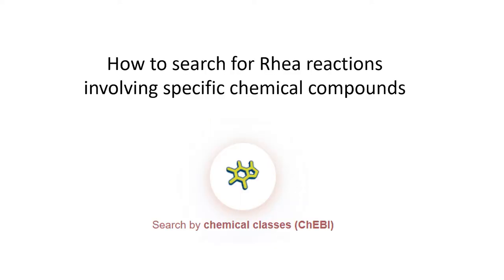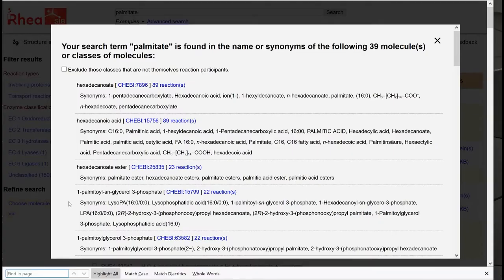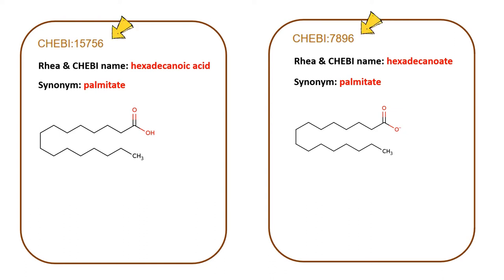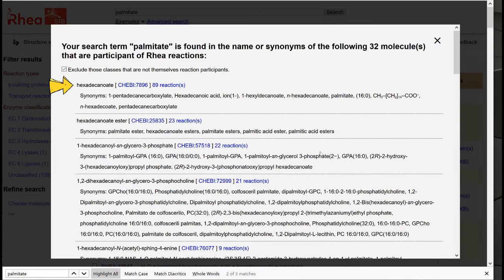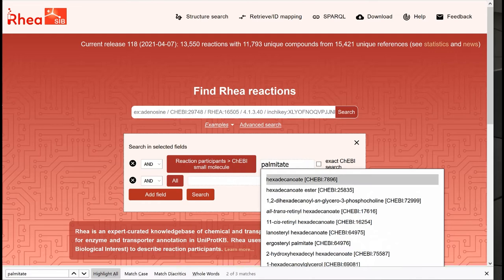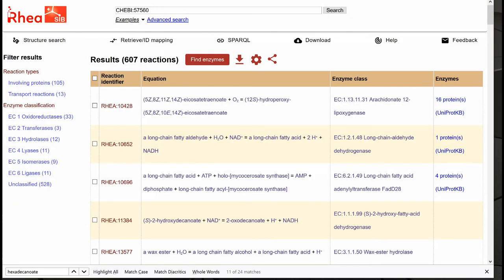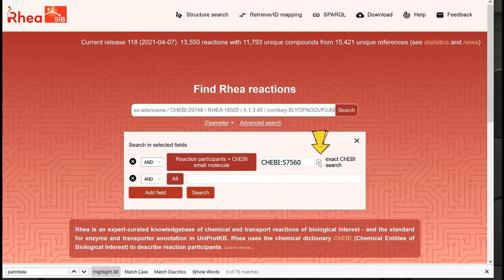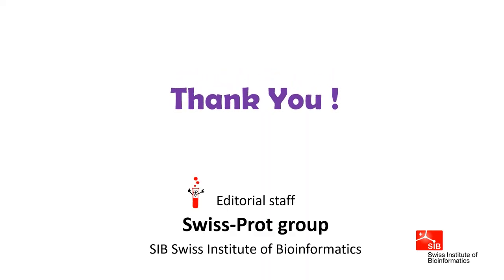How to search for Rhea reactions involving specific chemical compounds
What you will discover: How to search Rhea reactions involving specific chemical compounds, taking into account their synonyms, their charges and their hierarchical classification. Rhea is a resource which describes biochemical reactions in a computationally tractable manner. It is developed by the Swiss-Prot Group at SIB.

Target audience: biologists (wet-lab scientists, clinicians), bioinformaticians, data scientists, biocurators, cheminformaticians, chemoinformaticians

Click to access specific sections of the talk:
00:09  Rhea and ChEBI
00:26  Search for ‘palmitate’
00:40  Synonyms
01:31  Charge, and major microspecies at pH 7.3
03:27  Hierarchical classification of chemical compounds

Reference papers
Lombardot T, Morgat A, Axelsen KB, Aimo L, Hyka-Nouspikel N, Niknejad A, Ignatchenko A, Xenarios I, Coudert E, Redaschi N, Bridge A.
Updates in Rhea: SPARQLing biochemical reaction data.
Nucleic Acids Res. 47:D596-D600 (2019).
PMID:30272209
DOI: 10.1093/nar/gky876

Other resources mentioned in this talk:
• ChEBI, Chemical Entities of Biological Interest, a dictionary of ‘small’ chemical compounds

Any question about this talk? Contact rhea-db(at)sib.swiss